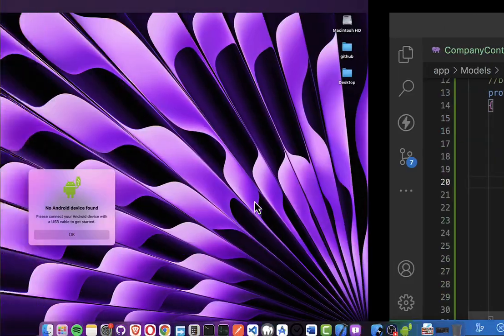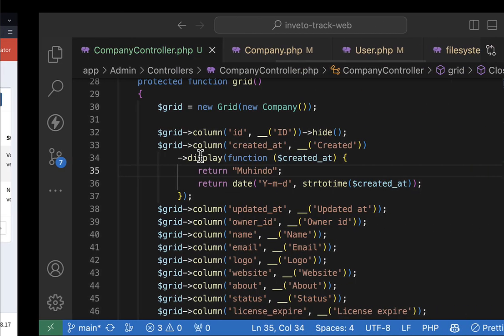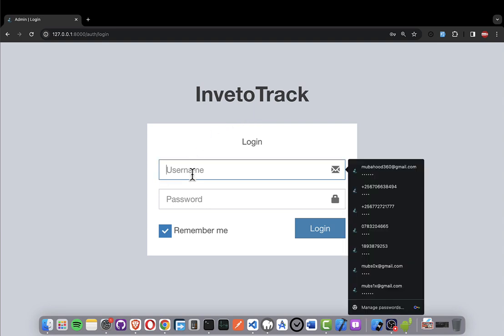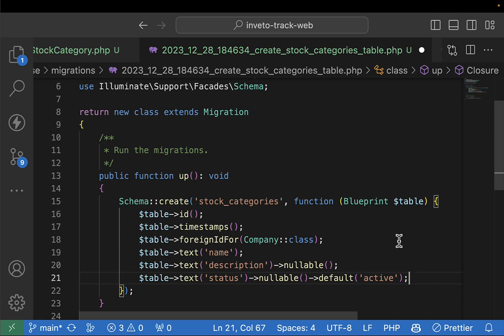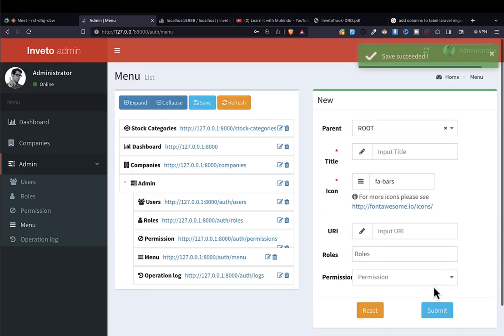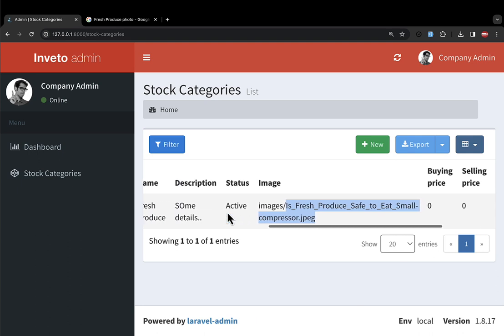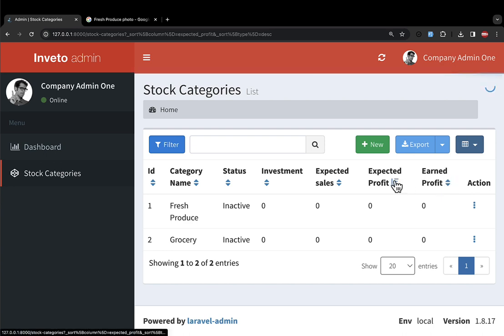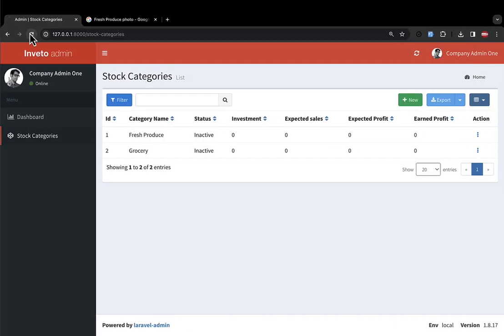InvetoTrack PART 4 - TOPIC: Stock Categorisation - 2024 Tutorial